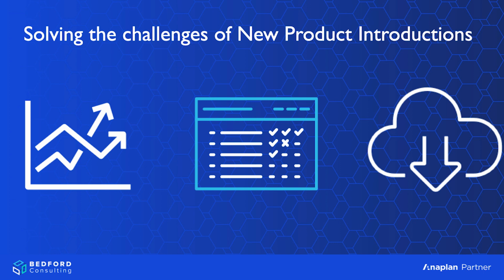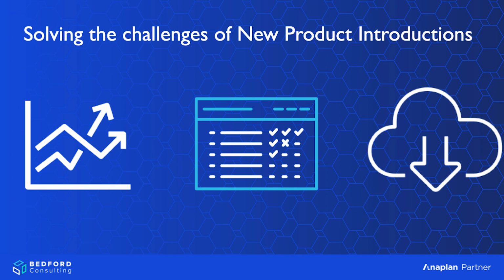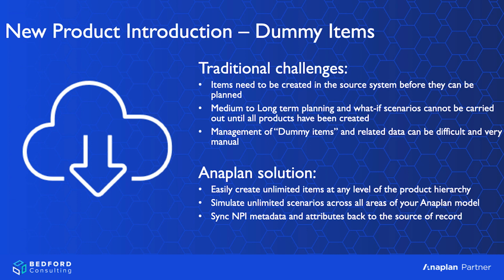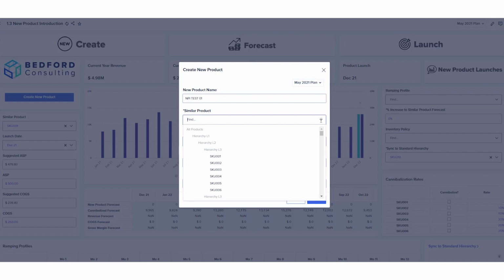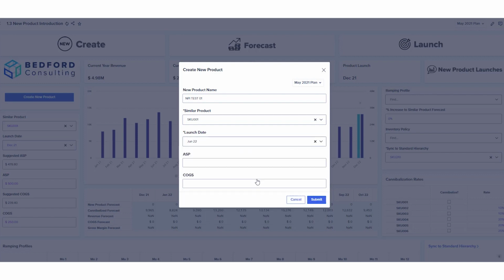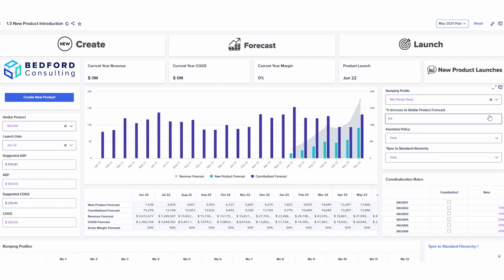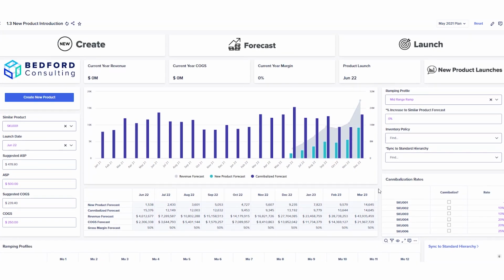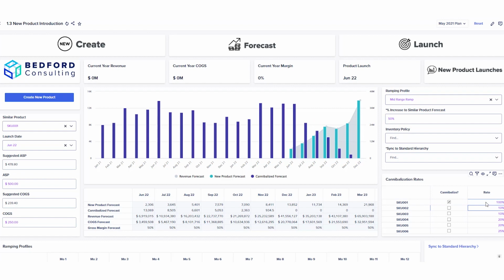Demo Video: New Product Introductions (NPI) in Anaplan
Introducing a new product can be challenging for supply chain teams. Anaplan streamlines and coordinates the various tasks and processes involved in NPI such as demand forecasting, sourcing and procurement and resource planning helping to ensure a smooth and successful launch.

Founded in 2008, Bedford Consulting is a Gold Anaplan Partner and has been awarded Anaplan Partner of the year for EMEA for the past seven consecutive years. We specialise in project implementation, software sales, health assessments, user clinics and training. We also offer a first-class care programme.